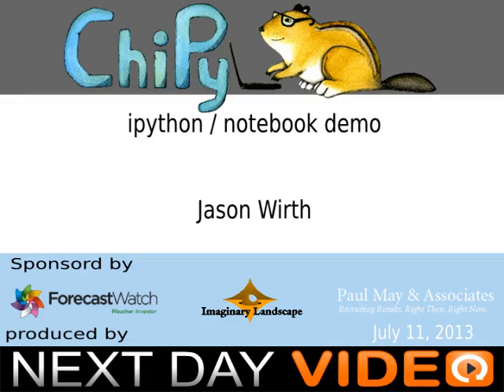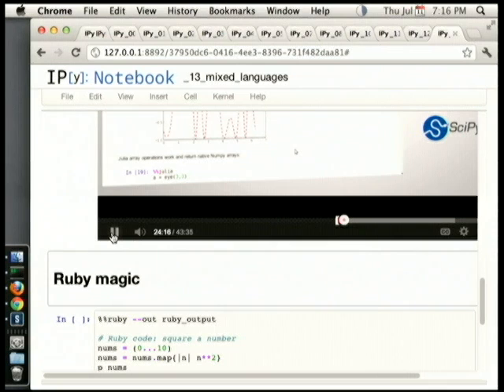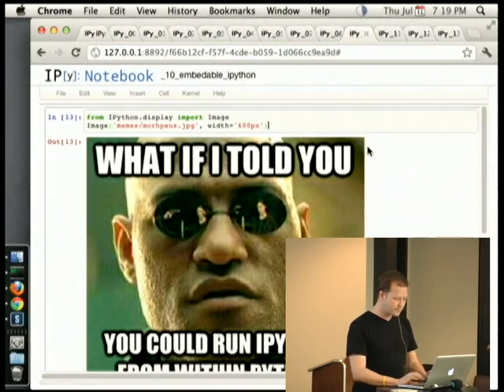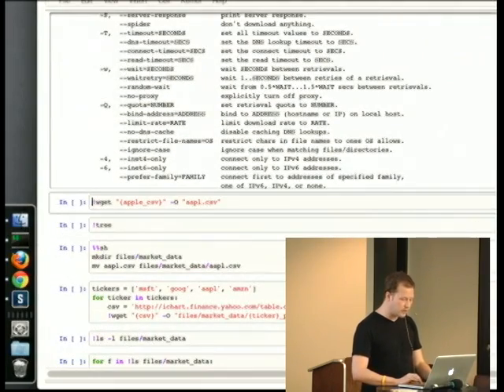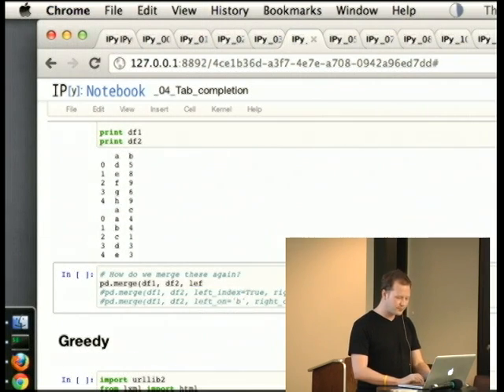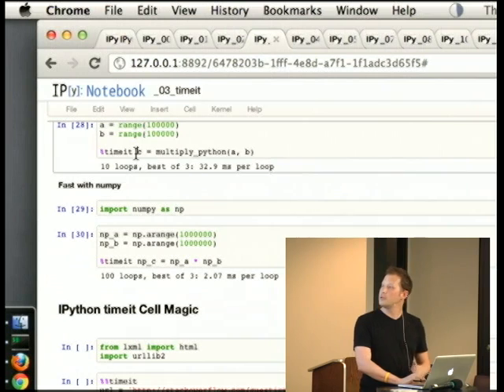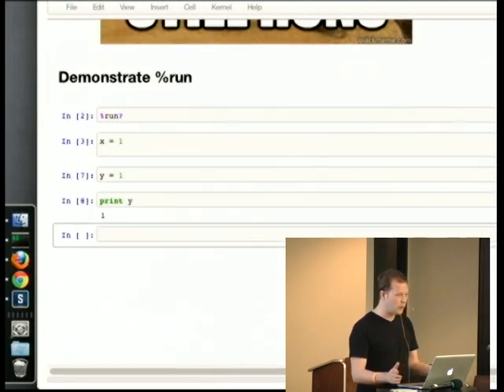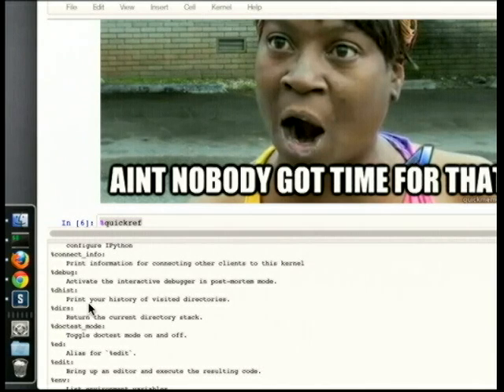ipython / notebook demo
Jason Wirth
ipython was a big focus of Scipy, Fernando gave a keynote, Brian gave a talk, and there was a tutorial.

ipython appeals to a broad audience from beginners to advanced users. IDLE is awful and I basically learned Python using iPython. Presenter will touch on the powerful features and extensibility for advanced users.

Chicago Python User Group known as ChiPy was founded in 2003. We are an active user g